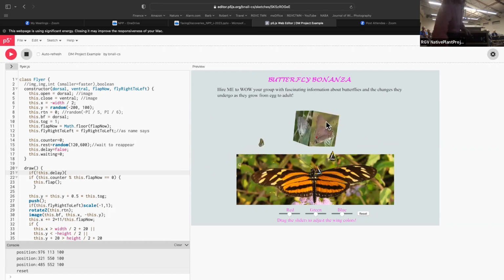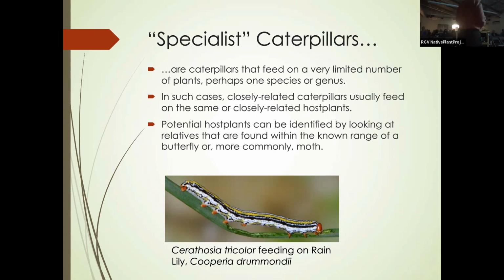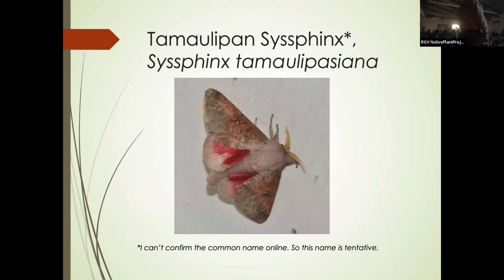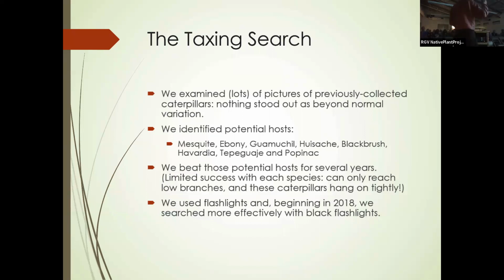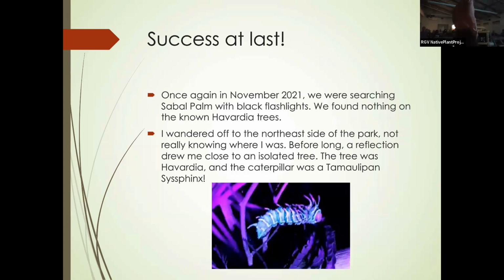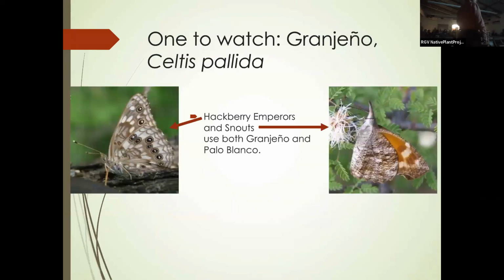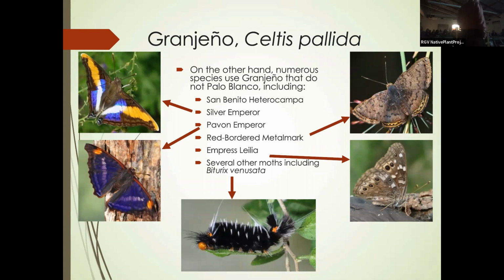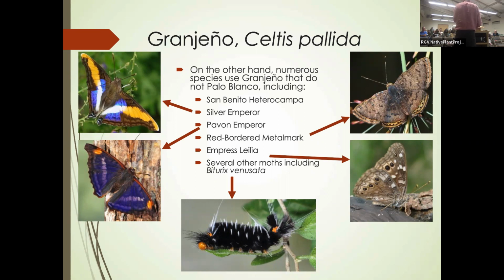NPP January Meeting with Berry Nall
Native Plant Project's guest speaker for the January 24th meeting in Weslaco will be Berry Nall, a butterfly enthusiast who enjoys raising as well as photographing butterflies. He resides in Starr County where he pastors a small church and teaches Computer Science and pre-Engineering courses at Roma High School. His presentation entitled, "Taxing Discoveries,"  includes some of his adventures doing field work with caterpillar expert, Dr. David Wagner over the past 12 years. These adventures involved seeking some very elusive caterpillars, as well as the fascinating caterpillars that were found using taxonomical relationships.